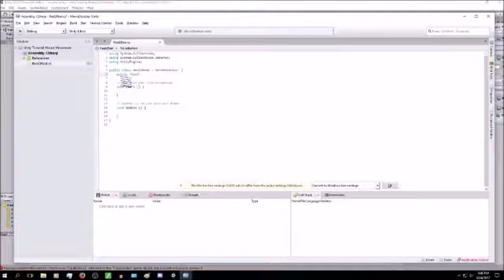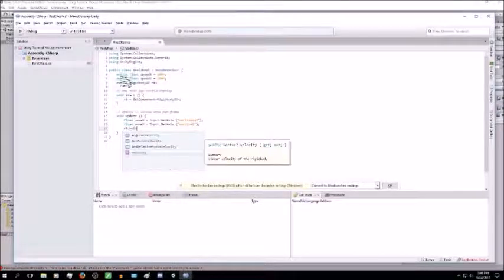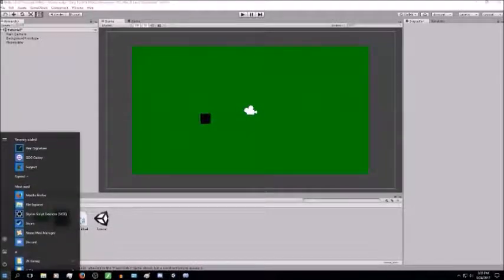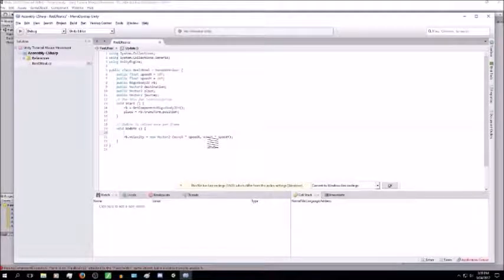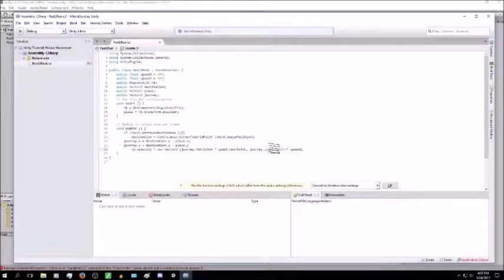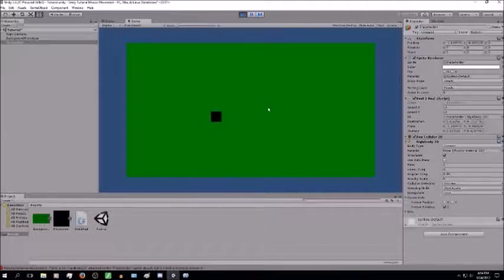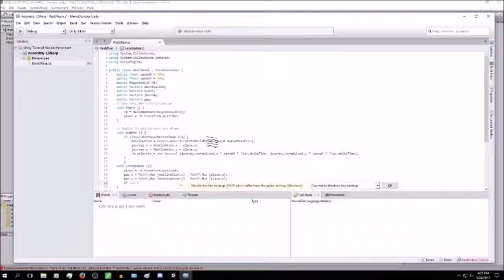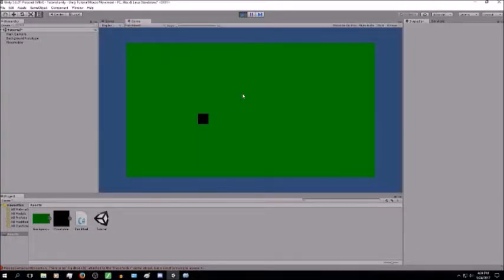Point & Click 2D Movement Unity Tutorial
FREE ASSETS FOR TEACHING YOURSELF ANIMATION

("Angle brackets aren't allowed in your description," so if you manage to copy/paste this code, you'll need to change the unicode "less than" and "greater than" characters.)
using System.Collections;
using System.Collections.Generic;
using UnityEngine;

public class [Insert Script Name Here] : MonoBehaviour {
 public float speedX = 100;
 public float speedY = 100;
 public Rigidbody2D rb;
 public Vector2 destination;
 public Vector2 place;
 public Vector2 journey;
 public Vector2 gap;

 void Start () {
  rb = GetComponent⋖Rigidbody2D⋗();
  place = rb.transform.position;

 void Update () {
  if (Input.GetMouseButtonDown (0)) {
   destination = Camera.main.ScreenToWorldPoint (Input.mousePosition);
   journey.x = destination.x - place.x;
   journey.y = destination.y - place.y;
   rb.velocity = new Vector2 (journey.normalized.x * speedX * Time.deltaTime, journey.normalized.y * speedY * Time.deltaTime);
 void LateUpdate (){
  place = rb.transform.position;
  gap.x = Mathf.Abs (destination.x) - Mathf.Abs (place.x);
  gap.y = Mathf.Abs (destination.y) - Mathf.Abs (place.y);
  if (.05 ⋗ Mathf.Abs (gap.x))
  if (.05 ⋗ Mathf.Abs (gap.y))
   rb.velocity = new Vector2 (0,0);

Update: Near the end, I was trying to write a "And" conditional statement in order to highlight that Unity doesn't have them anymore.  Of course, the real problem was my own inexperience.
  if ((.05 ⋗ Mathf.Abs (gap.x)) & (.05 ⋗ Mathf.Abs (gap.y)))